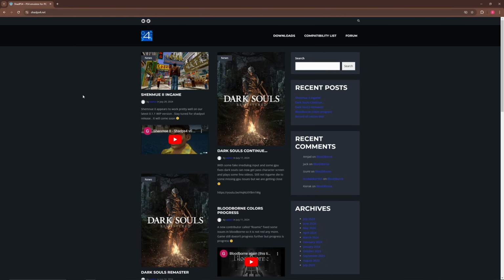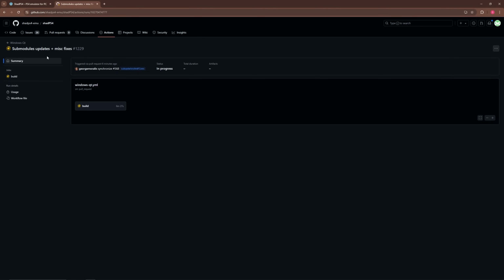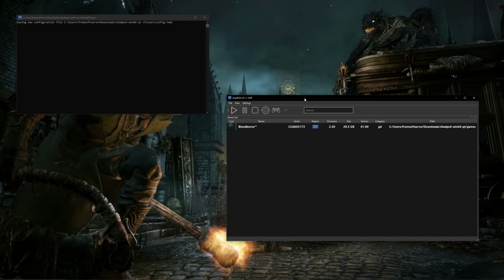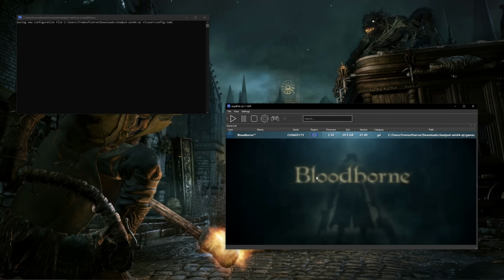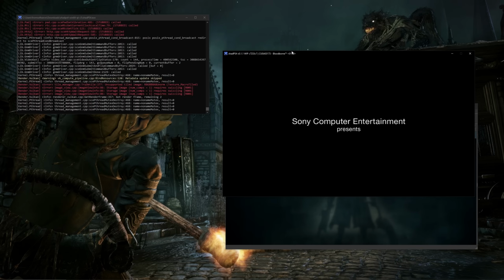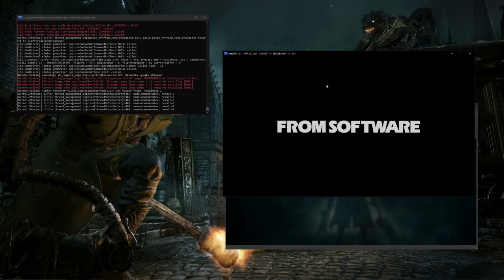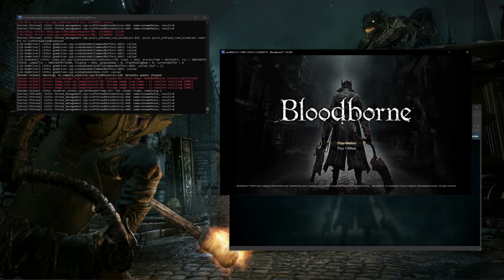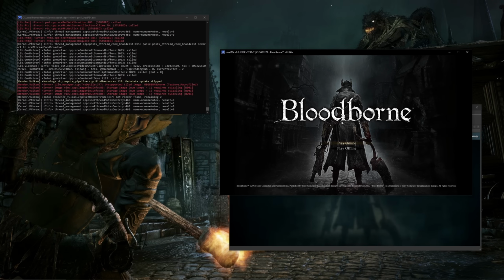Booting Bloodborne on PC is sick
PS4 emulation is advancing so fast, so I thought I'd share how you can now boot Bloodborne on PC. I think it's my build or something that doesn't get past the menu screen. The farthest progress so far is actually character creation, then the game crashes. Still amazing.

If you want ad free versions of my videos and sometimes early builds of my mods not ready for Nexus: